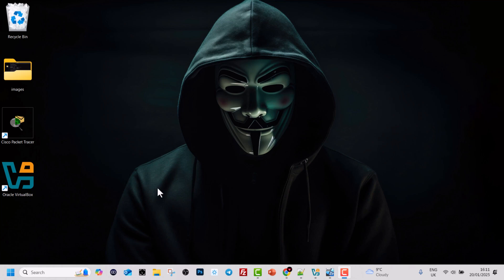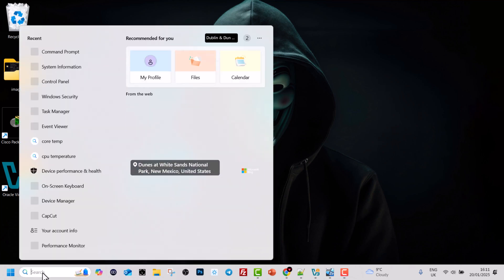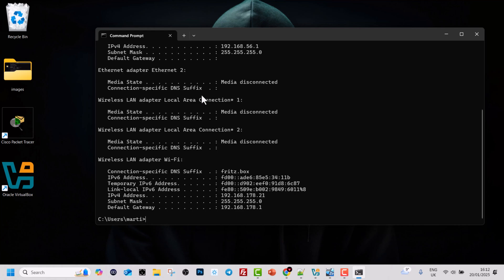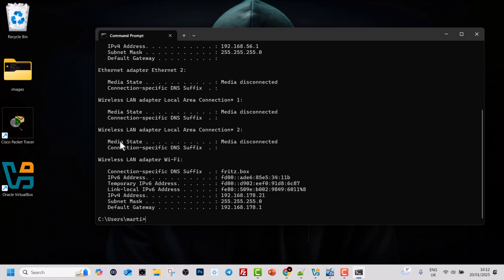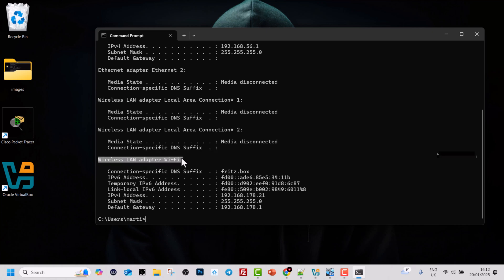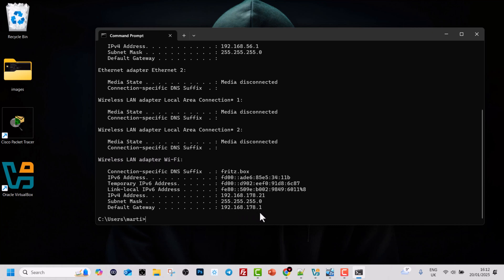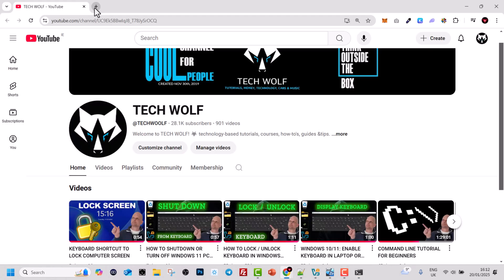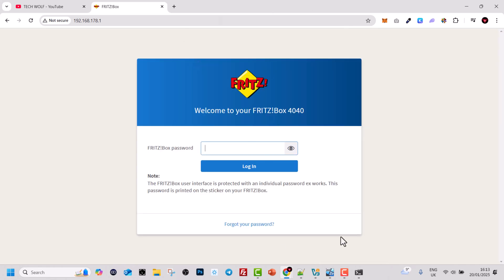HOW TO FIND WIFI IP ADDRESS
In this video I show how to find wifi ip address on computer or laptop.